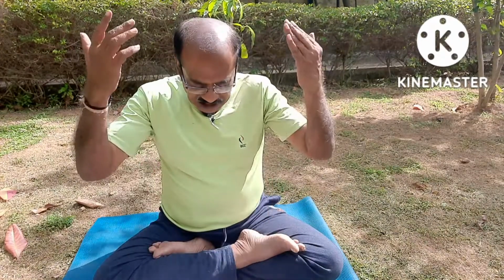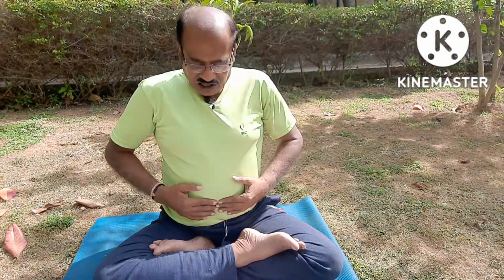09 - ADVANCED INTEGRATED FORM OF CHANTING ONKARA - KUNDALINOPASANA .